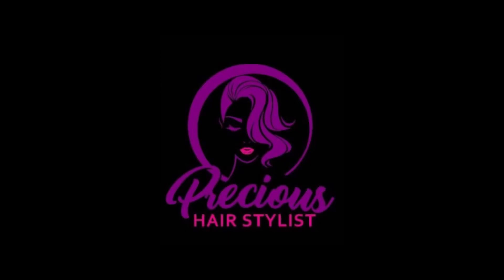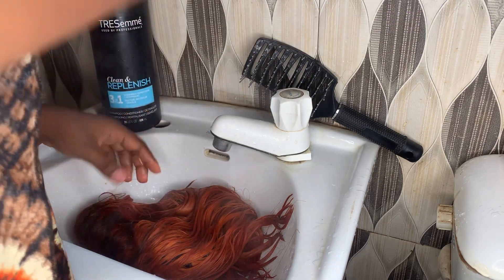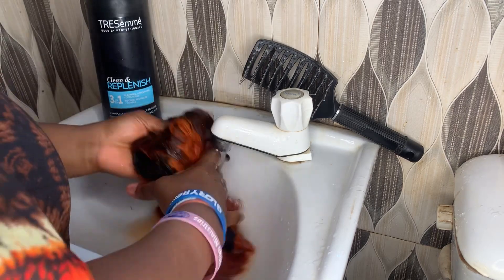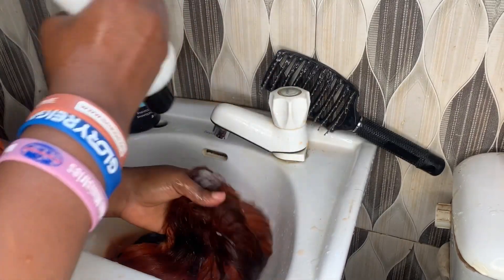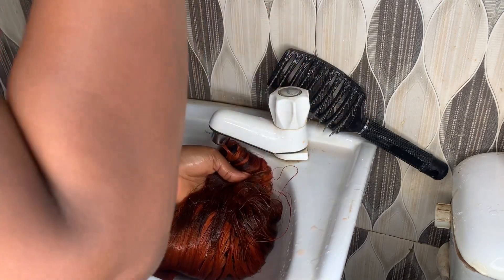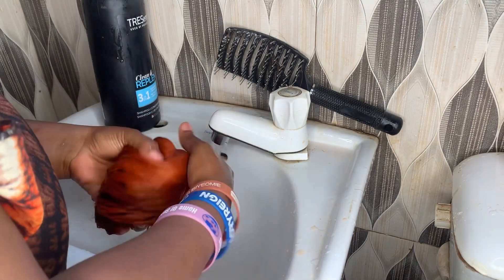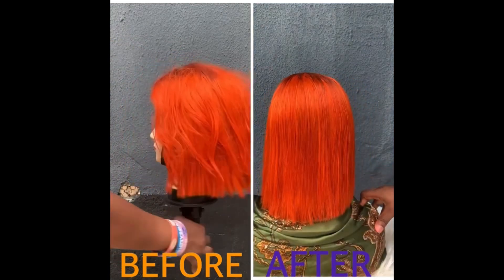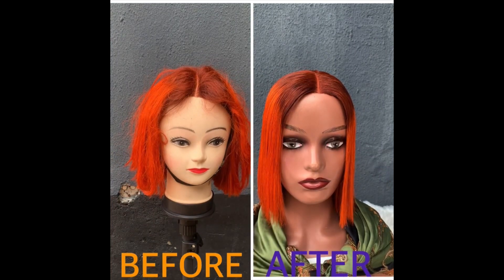Some Product you can use to reduce FADES from YOUR Human Hairs(BLEACHED HUMAN HAIRS) DYI